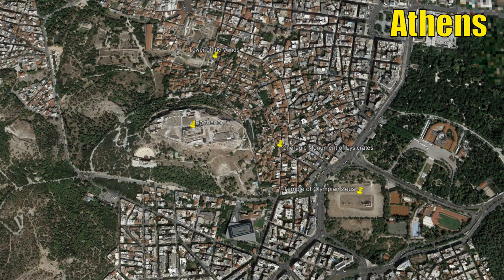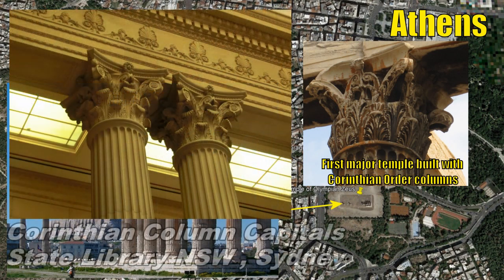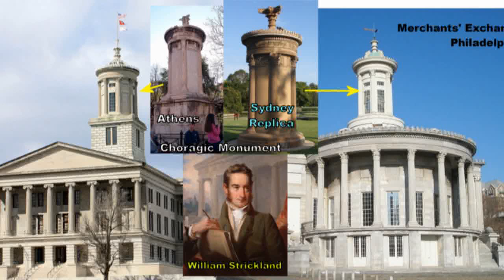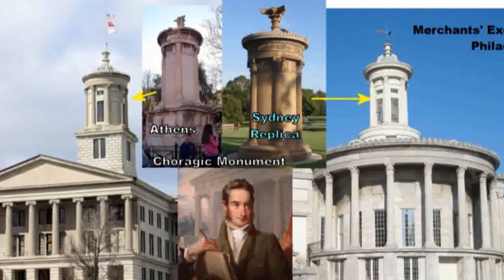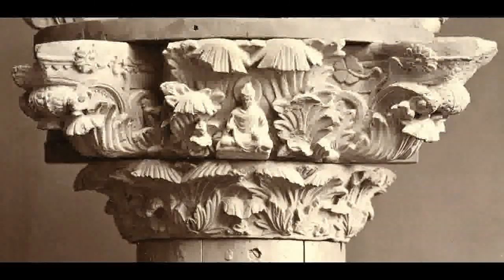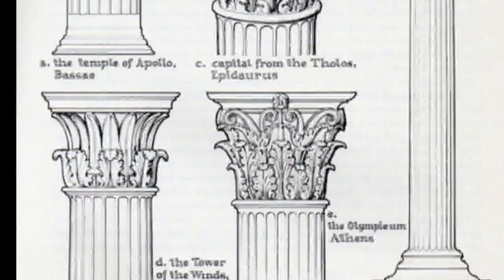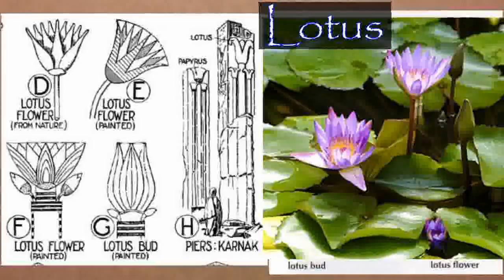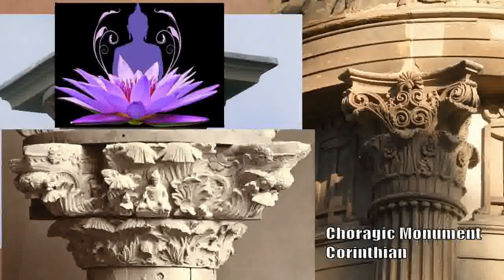Egyptian, Greek, Buddhist Architecture: Corinthian Column Evolution & Influence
Ancient architectural symbols linking multiple cultures.
How the Corinthian Order of Architecture linking ancient Egypt, Greece and Buddhism as well as Islamic architecture.
As well as esoteric links such as Freemasonic symbolism.